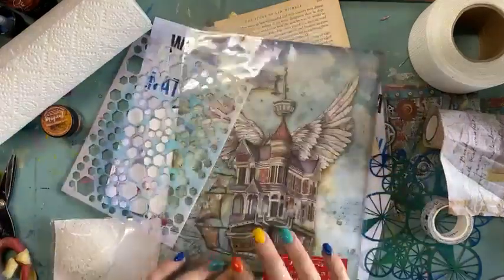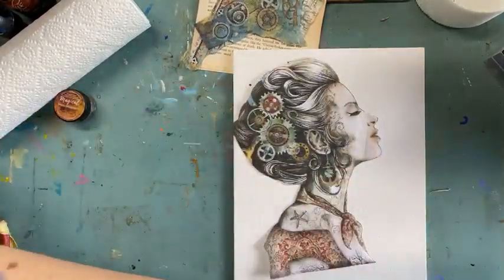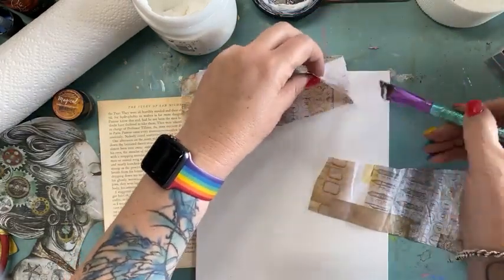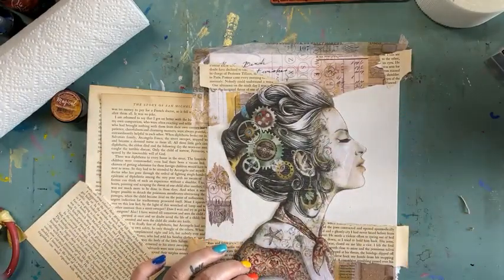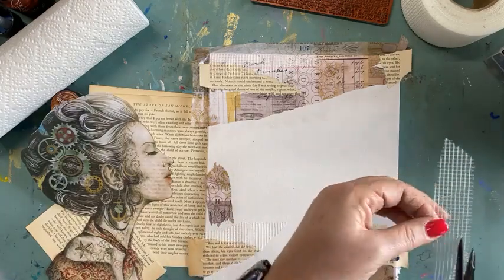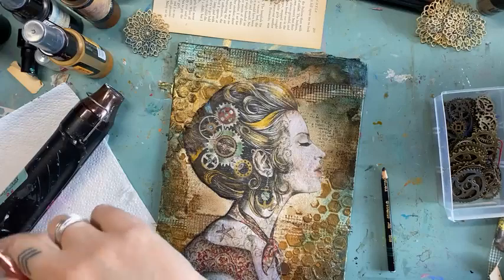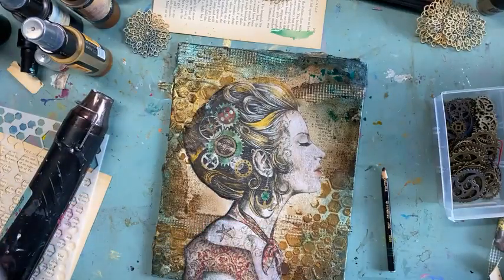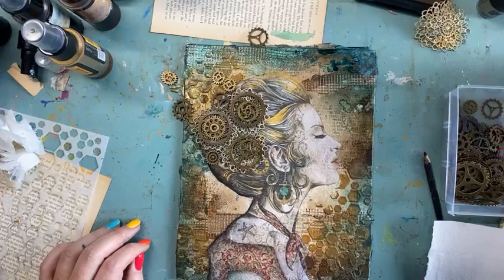Lindy & Stamperia Steampunk Canvas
Filmed Live on Facebook on the 15th October 2021
Instagram ... happydaks